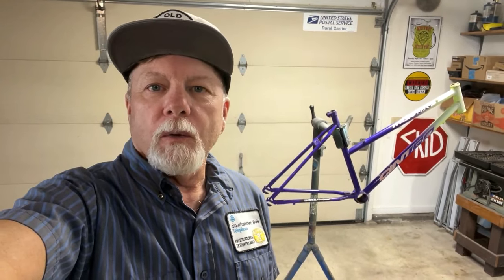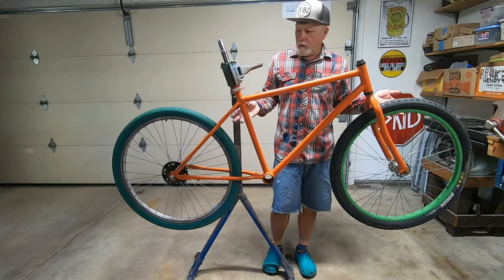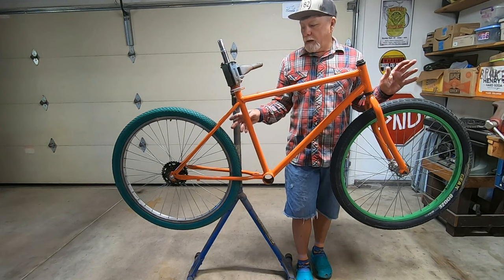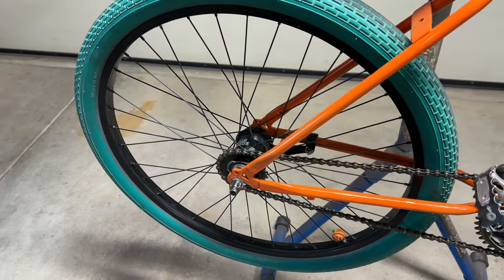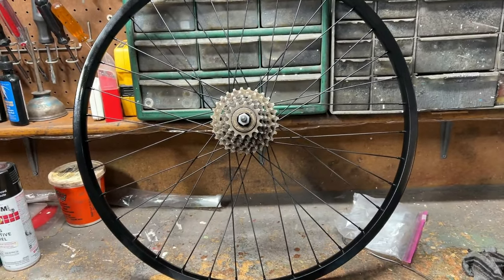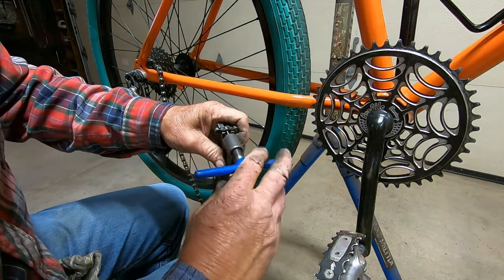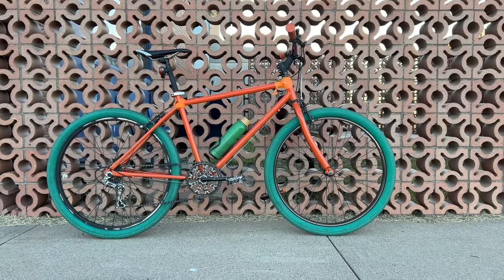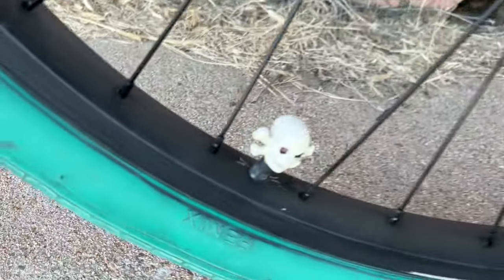BiKe Builds & Mods - Rat Klunker Bike Thing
In this episode of Bike Builds & Mods I do some chopping on an old Murray step thru frame and make me a rat/klunker bike.

Bike
American to Euro BB adapter
Pedals 3/4"
Giro Helmets
Wald 137 Basket
1" to 1/8" quill stem adapter
Front rack

Coffee Kit
Camping Pot
Collapsible Pour Over Stand
Carabiner Mug
Coffee kit handlebar bag
Inflatable seat cushion